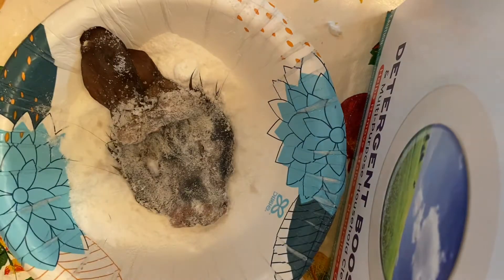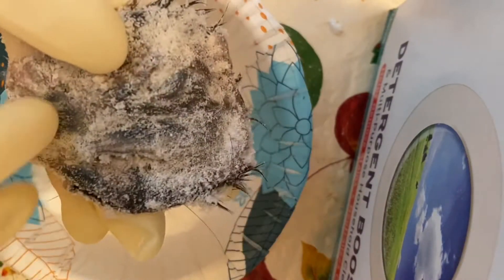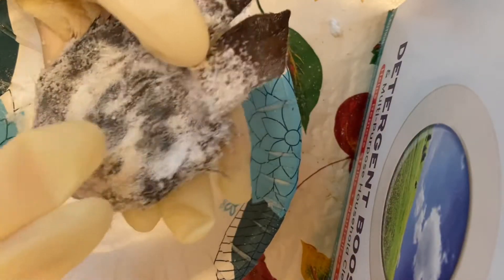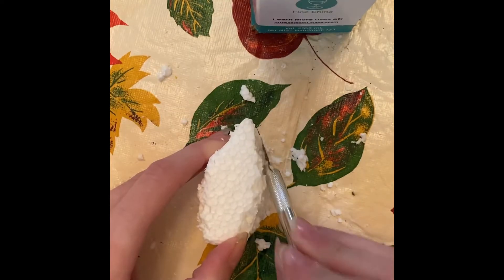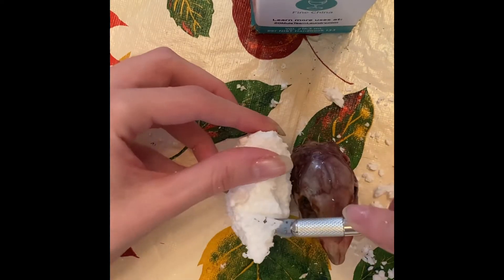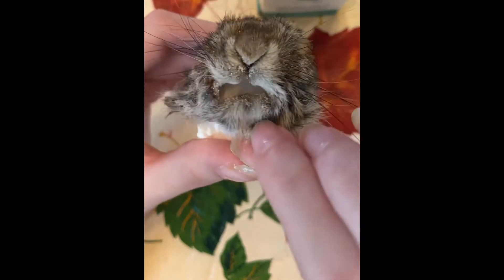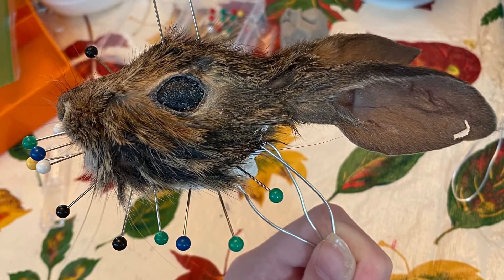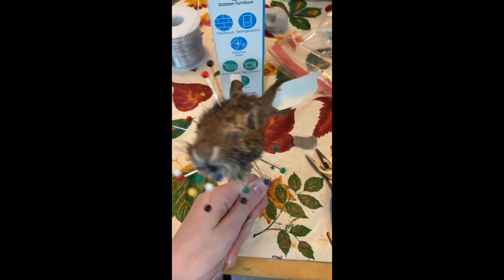Rabbit head taxidermy mounting + just a voiceover talk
Just finishing a head mount I have been procrastinating on for awhile I finally took the time to finish it before starting on a different animal.

The head will be displayed on a wreathe after drying for 2 weeks

Also Idk why YT disabled my comments 😐